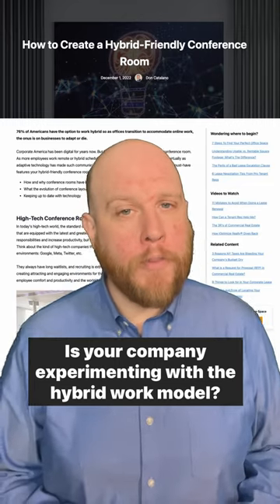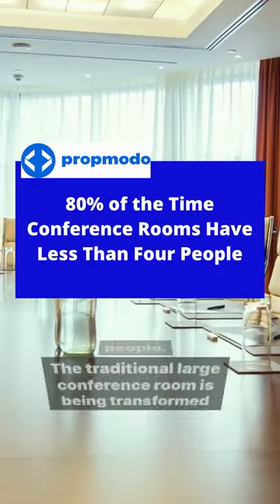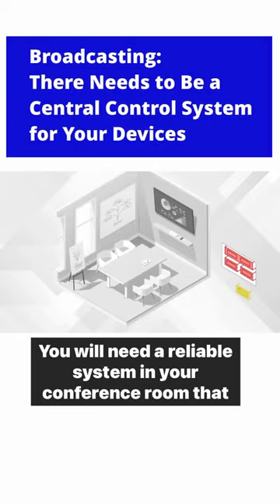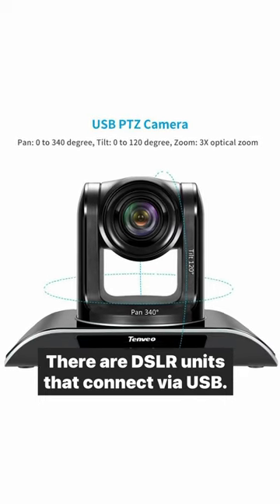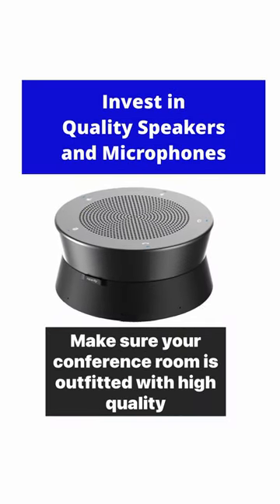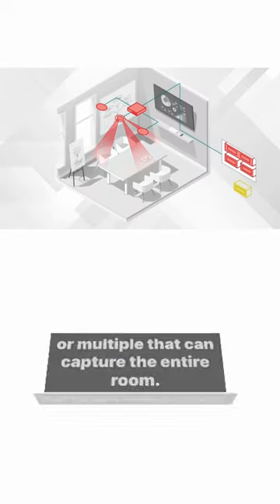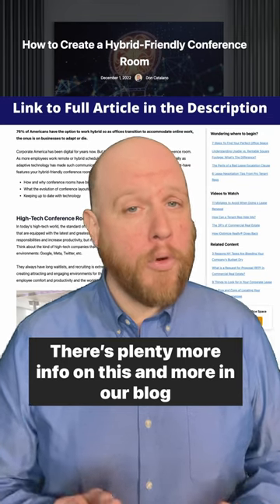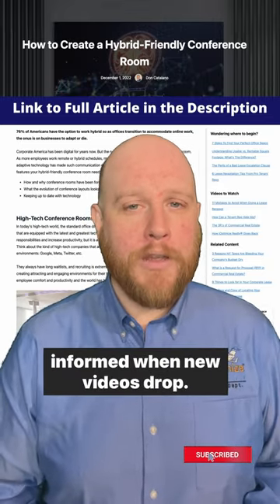How to Create a Hybrid-Friendly Conference Room in 2023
In this video, we'll be showing you how to create a hybrid-friendly conference room in 2023.  We'll guide you through the process of designing a space that can accommodate in-person and remote participants seamlessly. From selecting the right equipment, to creating a functional layout, we'll cover all the key elements you need to consider. Whether you're building a new conference room or renovating an existing one, this video will give you the tools you need to create the ultimate hybrid-friendly conference room for your business.